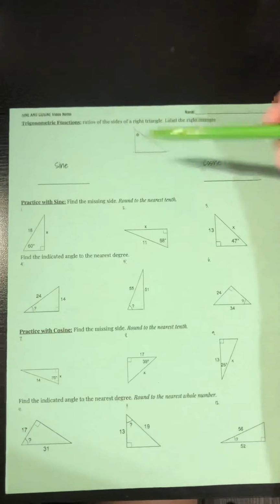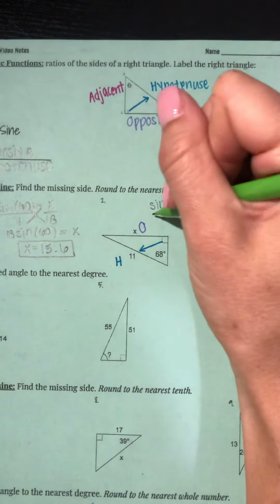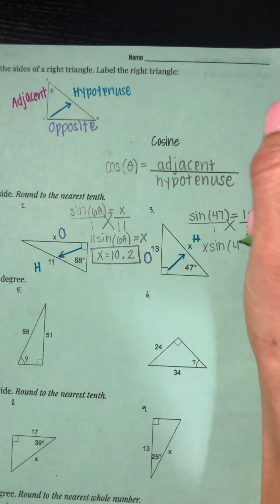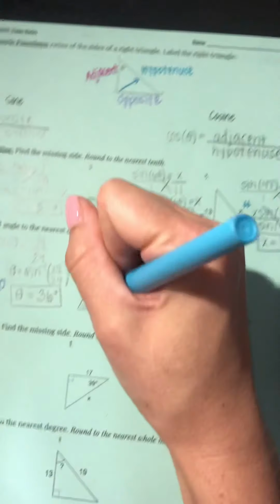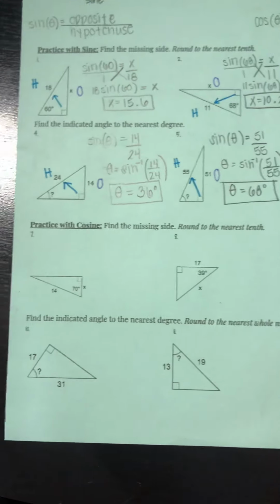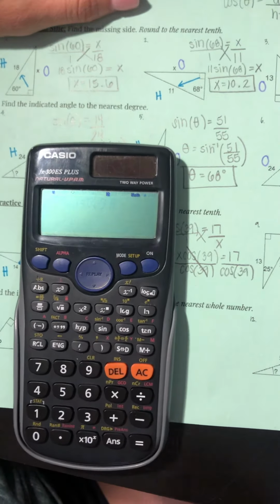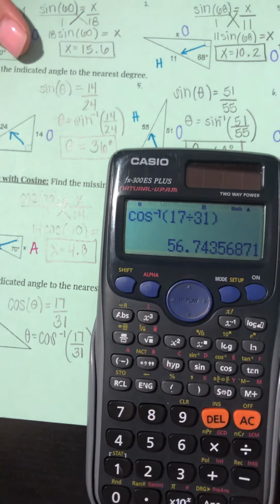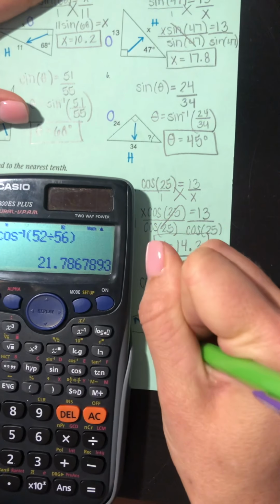Sine and Cosine Notes Englehardt